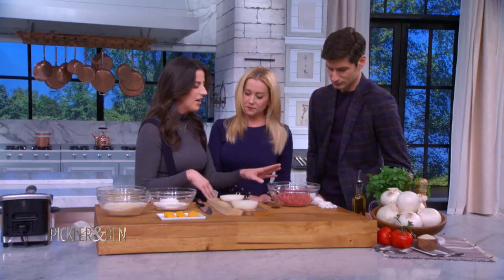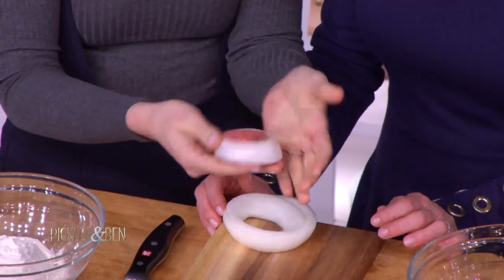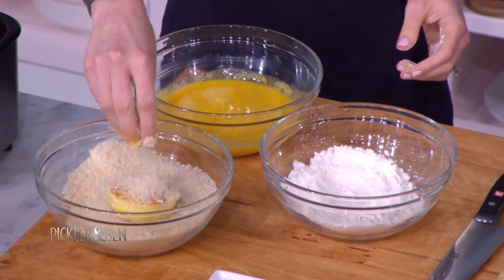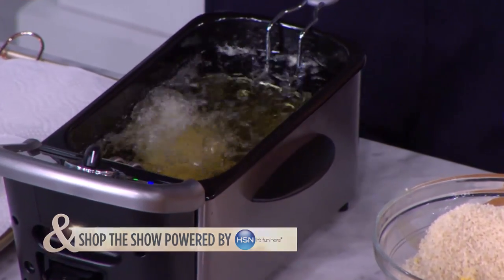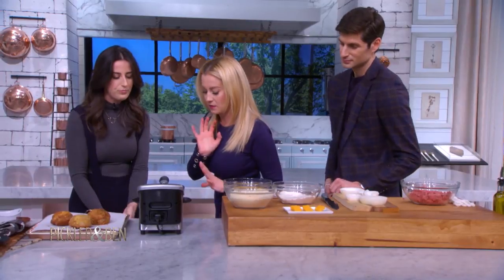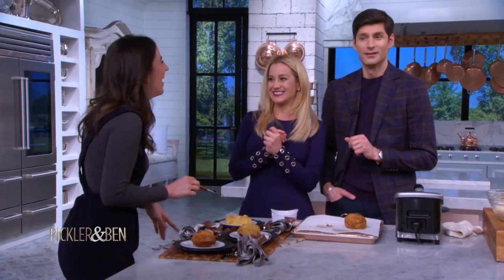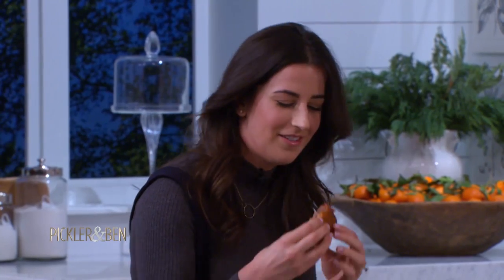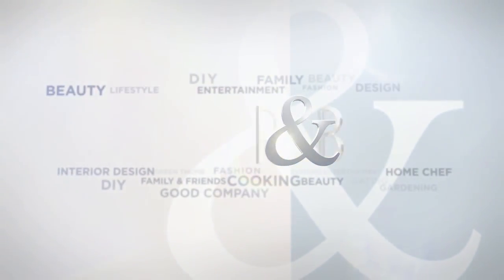Cheeseburger Onion Rings - Pickler & Ben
Claire King, Head of Culinary for BuzzFeed’s food brand Tasty, shares her recipe for super cheesy, super delicious Cheeseburger Onion Rings. Learn how to make these truly tasty treats at home!